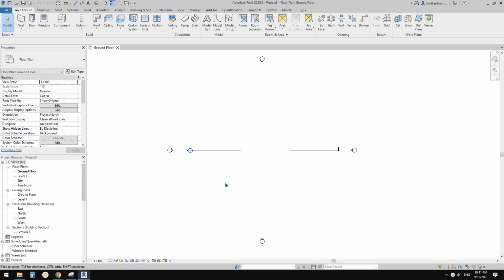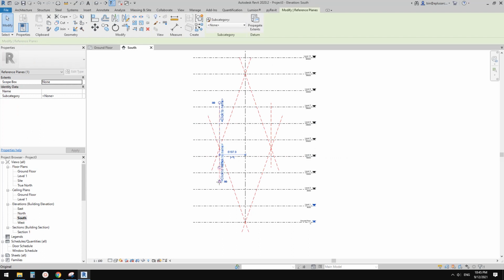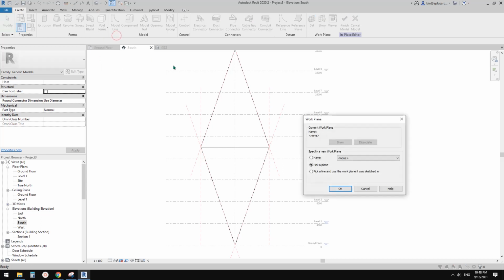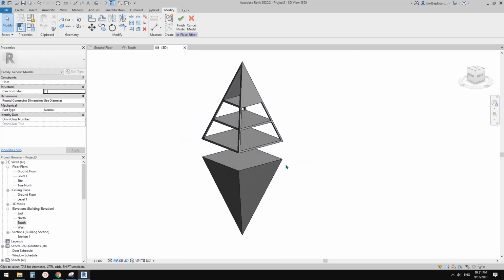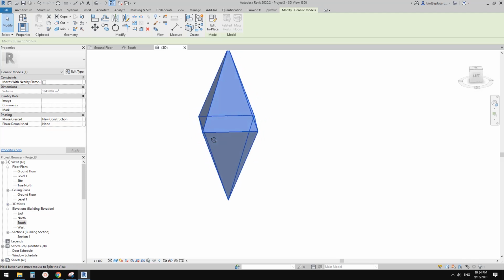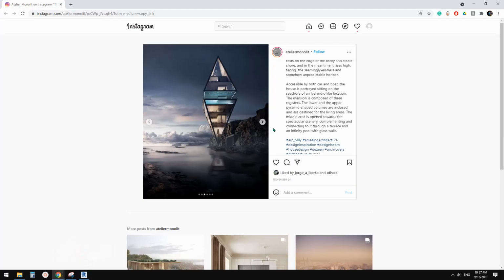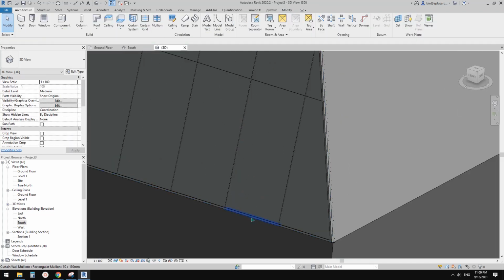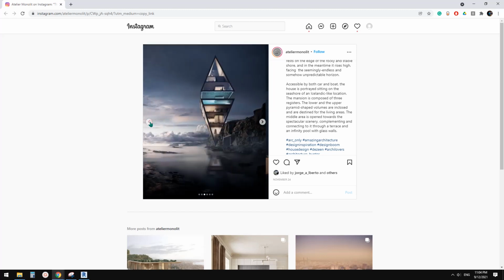Revit Exercise (Day 625) Let's model some simple geometry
We are not going to model this project, just some examples of these geometries.